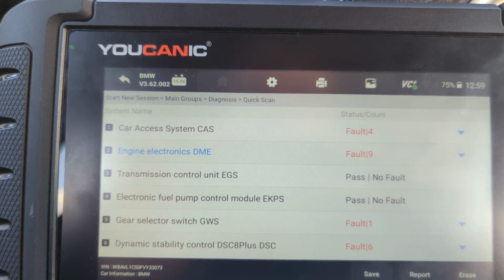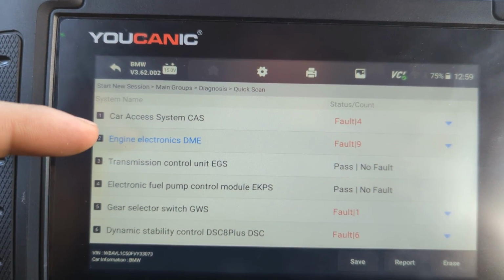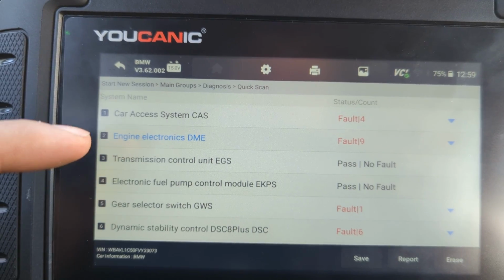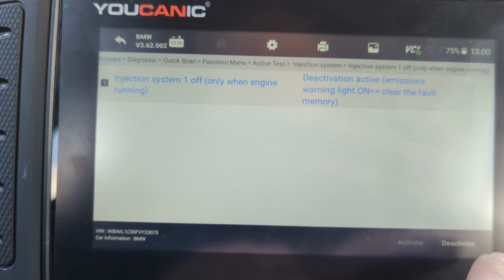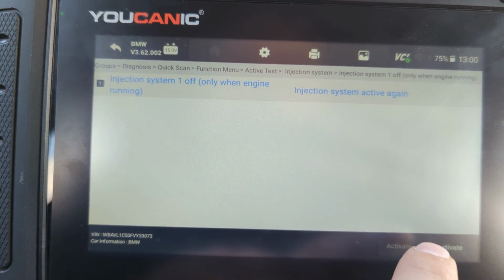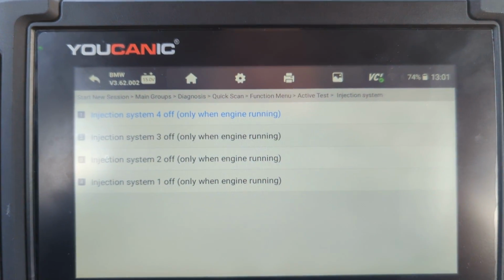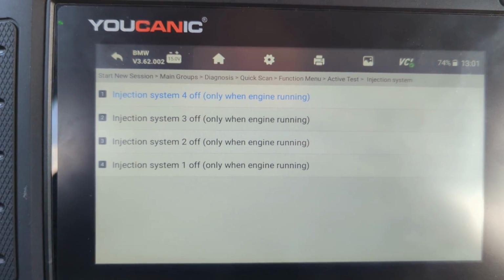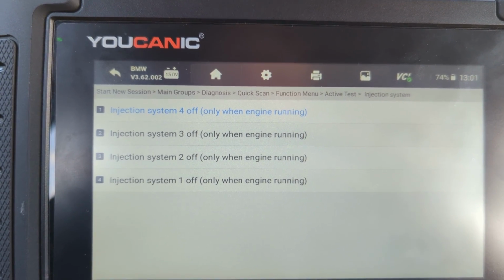BMW Fuel Injector Testing with YOUCANIC Scanner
This video provides a comprehensive guide on testing fuel injectors in a BMW using a YOUCANIC scanner. The video takes viewers through each step of the process, including the necessary tools required, how to access the fuel injectors, and how to use the YOUCANIC scanner to test each injector. The step-by-step instructions and clear visuals make it easy for viewers to follow along and understand how to test fuel injectors in their BMW. The video covers common issues that may arise with fuel injectors, such as poor performance or misfires, and how to troubleshoot these issues using the YOUCANIC scanner. It is an excellent resource for BMW owners who want to maintain the proper functioning of their fuel injectors and avoid costly repairs.